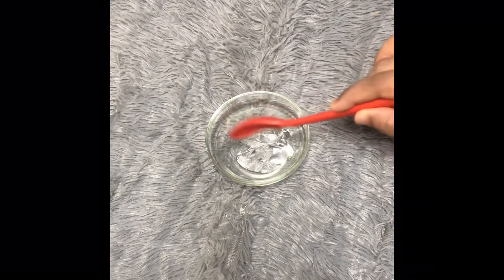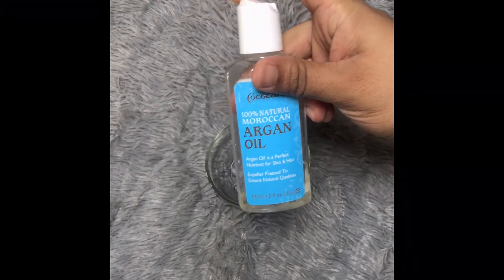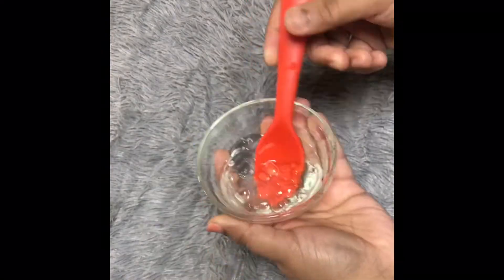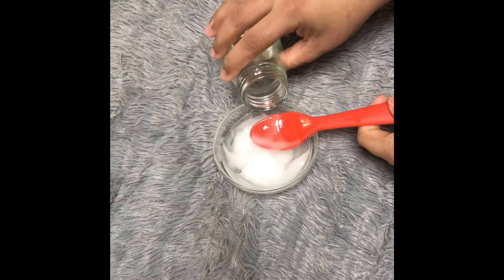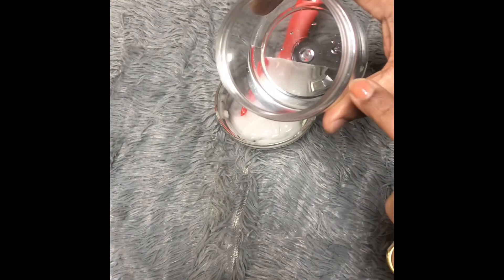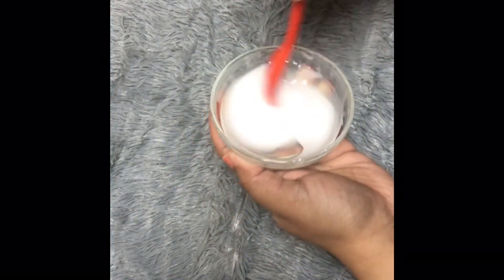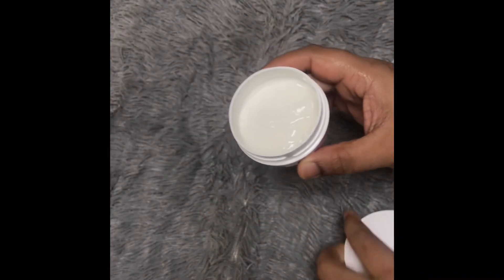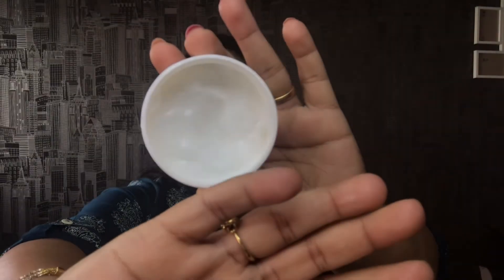Night Cream At Home ||DIY Night Cream ||Hydrating and Light Night Cream| Malayalam